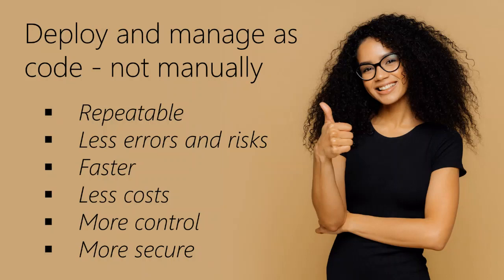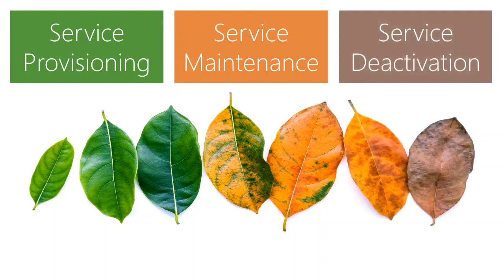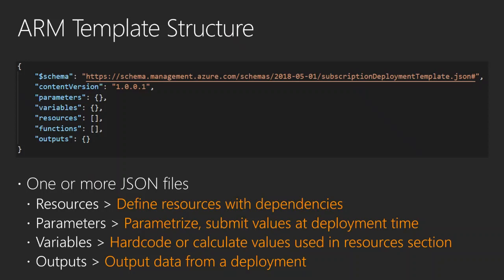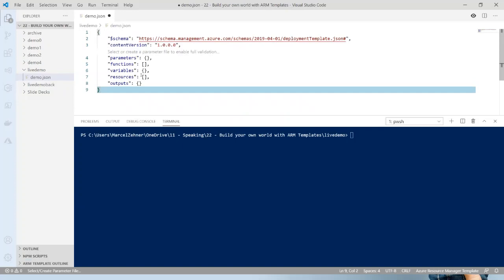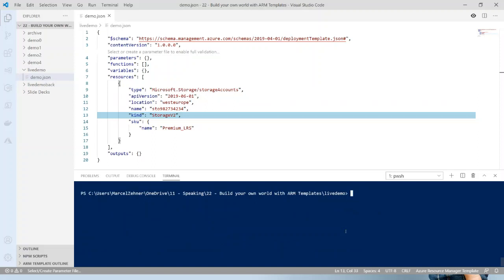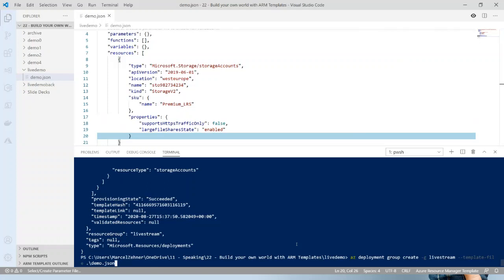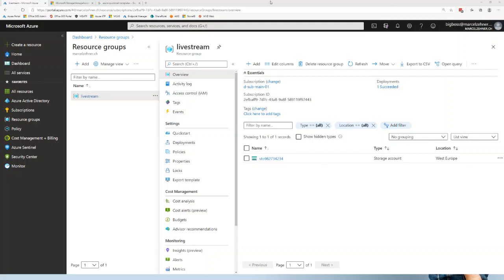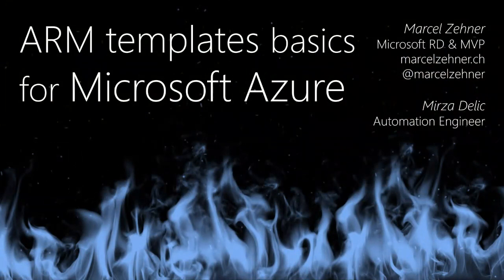Live Stream Recording: ARM templates basics for Microsoft Azure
This live stream recording gives you a short introduction into infrastructure-as-code and ARM templates for Microsoft Azure.

marcelzehner.ch